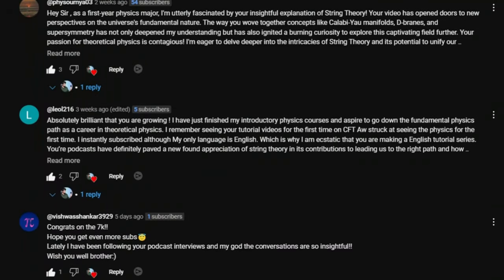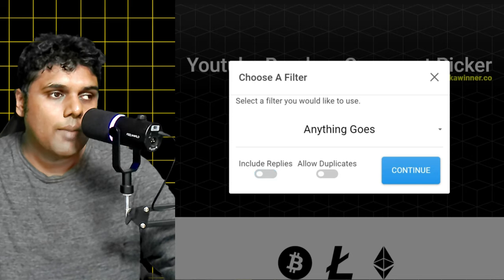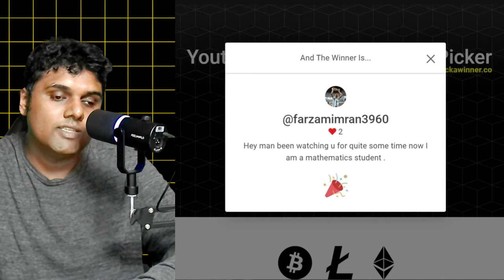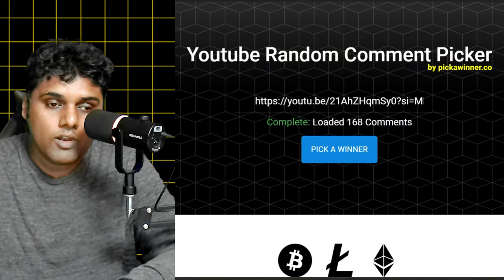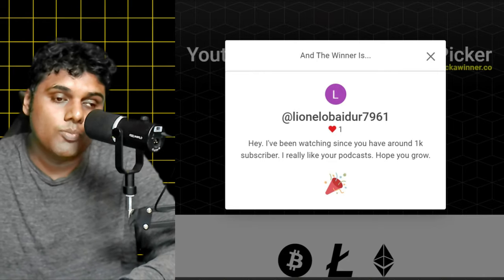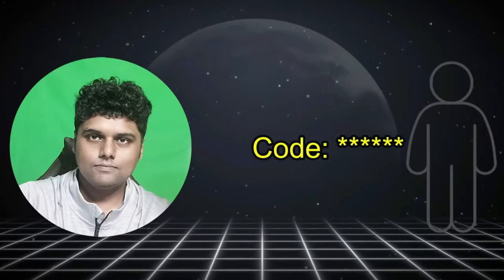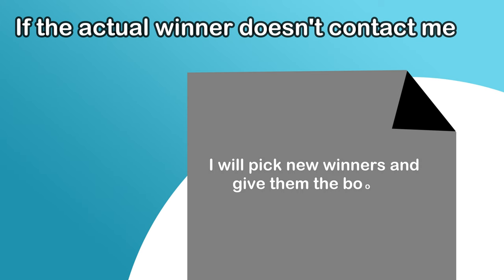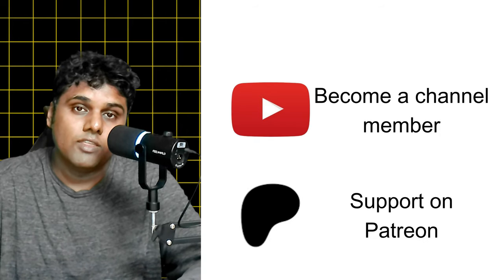Book giveaway winners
*Description*

3) Link to the high energy physics resources page on my